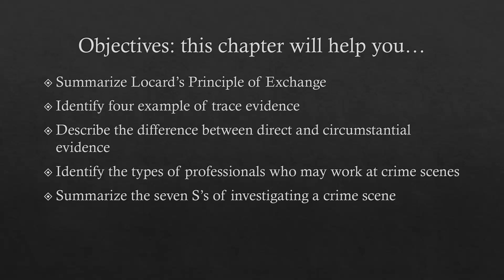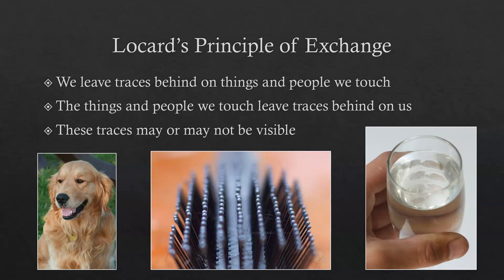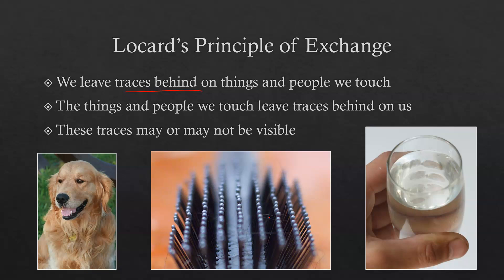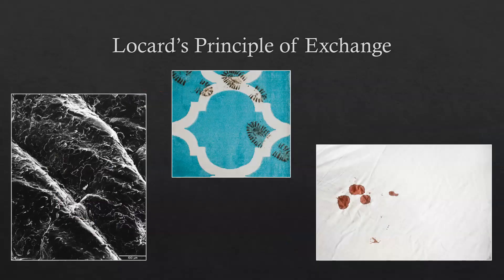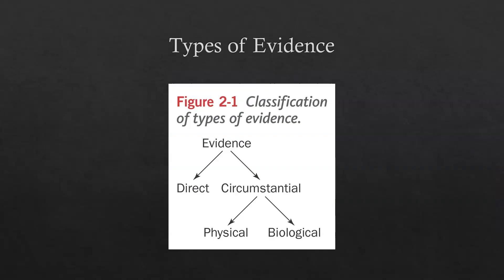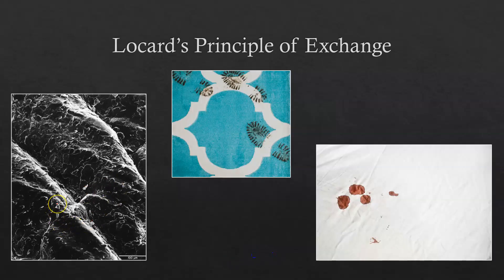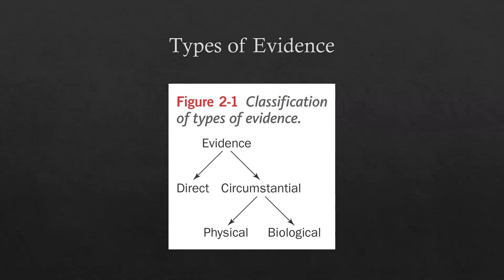Types of Evidence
In this video I discuss the types of evidence associated with crime scene investigation. Types of evidence include direct evidence, circumstantial evidence, class evidence, individual evidence, etc. I also provide examples of the types of evidence, as well as discuss the limitations associated with each.